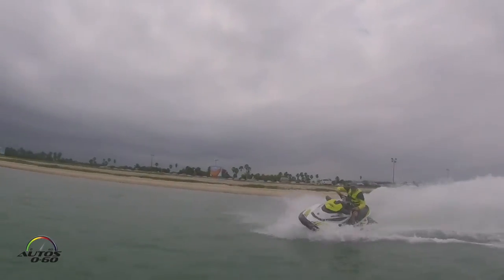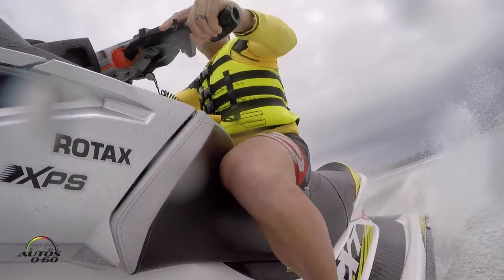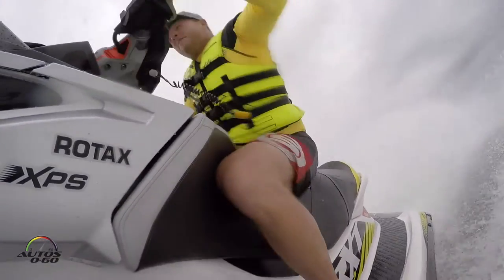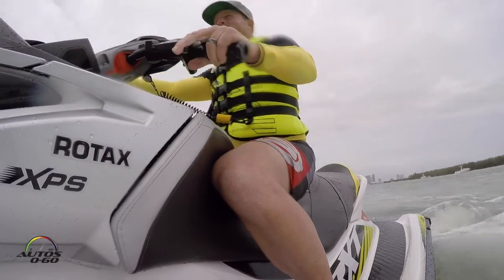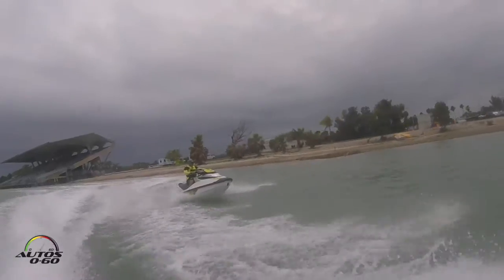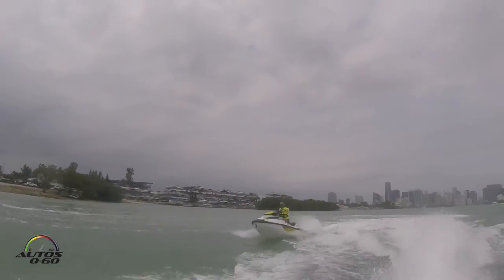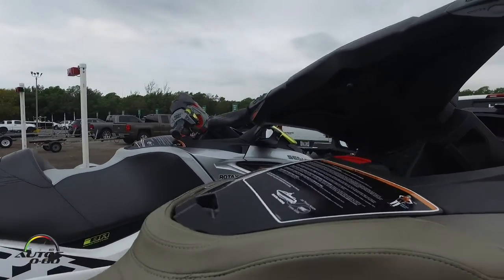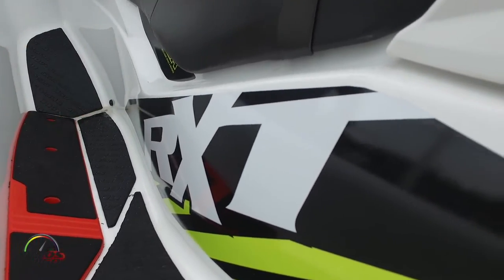2016 Sea-Doo RXT-X 300 watercraft 1st. ride Key Biscayne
Sea-Doo takes performance riding to the next level once again with the new 300-hp Rotax 1630 ACE engine in the 2016 Sea-Doo RXT-X 300 and the integration of the race-proven Ergolock system and second-generation iBR that stops the watercraft 160-feet sooner than deceleration without braking.  The new Rotax 1630 ACE engine is bigger, more efficient and delivers more power with a boosted 300-hp, becoming the most powerful engine ever offered in a Sea-Doo. The 1630 ACE has a longer stroke compared to the Rotax 1503 providing more mid-range torque and features a new supercharger with a faster spinning 32-blade wheel producing 30% more boost. Adding to the power producing efficiency is a reengineered cooling system that’s improved by 33% in part from an additional heat exchanger and more efficient engine oil cooler. This new engine also features a new plasma coating technology that deposits a protective coating on the aluminum block cylinder liners to create a metallic layer that improves surface durability, while keeping the engine lighter and more compact with better heat transfer, all contributing to a 15% gain in power. The advanced Ergolock system allows riders to hold on better during aggressive cornering and heavy-chop, straight-line riding by using their stronger leg muscles to squeeze the narrower seat, thus improving control and reducing upper body fatigue. The Ergolock system includes the narrow Ergolock seat, the Adjustable Ergonomic Steering (A.E.S.) handlebar and new grips with palm rest and the angled footwell wedges for more rider comfort and control